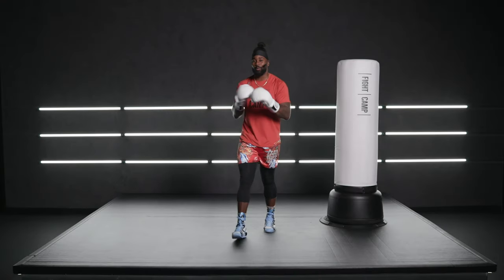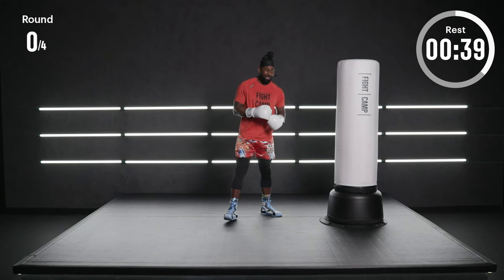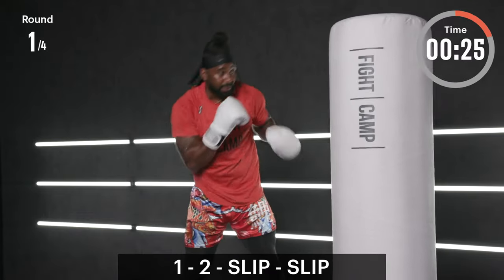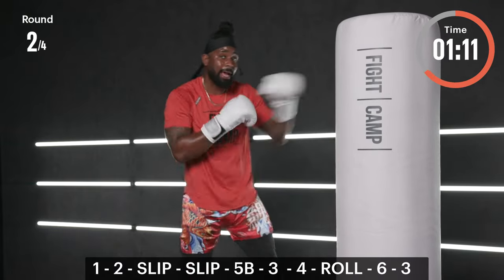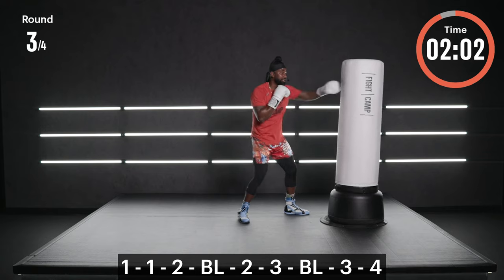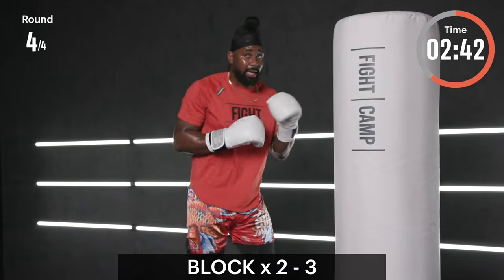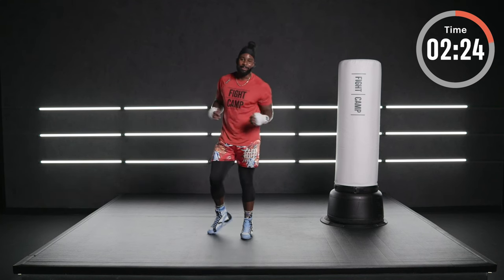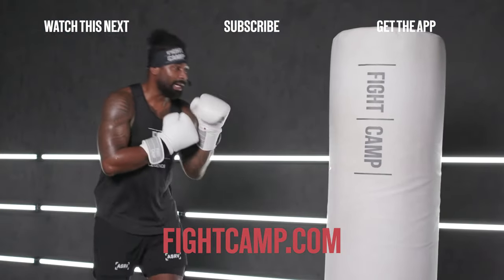20 MINUTE INTERMEDIATE BOXING COMBINATIONS | Workout In Home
🥊 Ready to level up your boxing skills and get a killer workout right at home? Join us for this intense 20-minute intermediate boxing combinations session. Whether you're a seasoned boxer or looking to take your fitness to the next level, this routine is designed to challenge and inspire you.

🥋 Intermediate Level Boxing Techniques
In this video, we'll guide you through a series of intermediate-level boxing combinations that will not only boost your cardiovascular endurance but also enhance your boxing technique. Learn to string together punches, footwork, and defensive moves like a pro.

💥 A Cardio and Strength Fusion
This isn't just a cardio workout; it's a full-body, strength-building, calorie-burning extravaganza. Get your heart rate up, sculpt your muscles, and improve your overall fitness with these challenging boxing combinations.

🏡 Workout In The Comfort of Your Home
No need for a gym or fancy equipment! All you need is a small space at home, some determination, and perhaps a pair of boxing gloves if you have them. We'll take you through the entire session, step by step, in the comfort of your own home.

For more workouts like this, download the FightCamp app today!